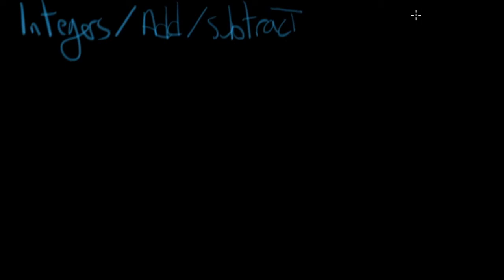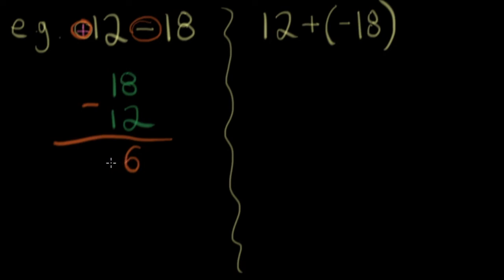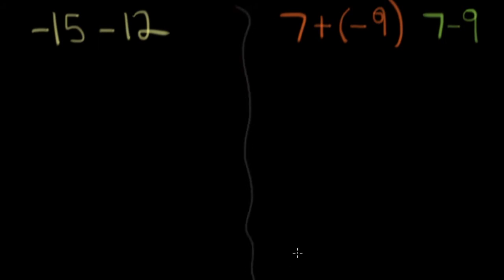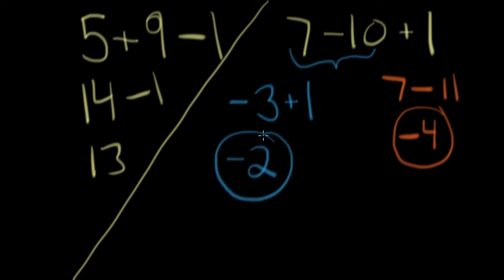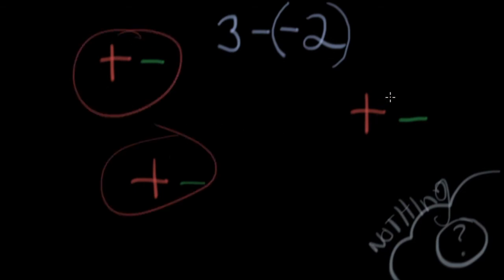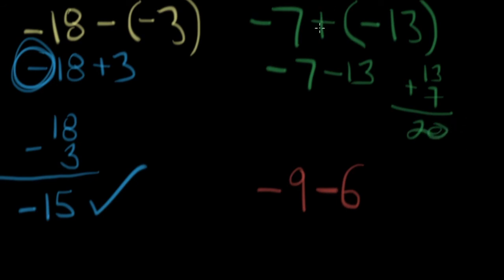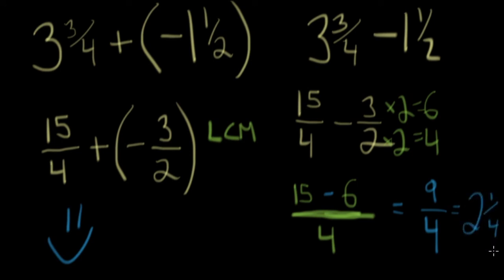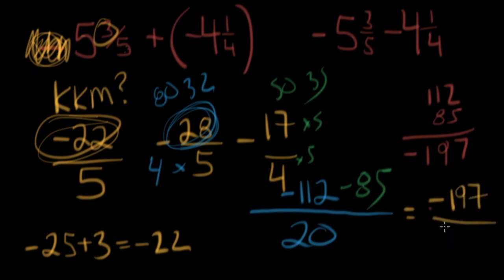Subtracting Integers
How to tackle subtracting integers - including special situations like Double Negatives and also rational numbers.